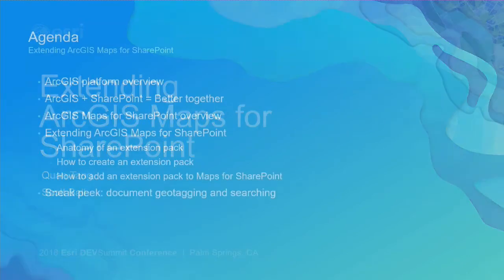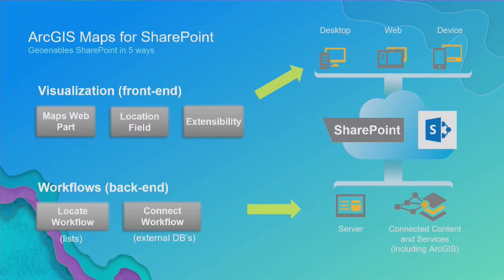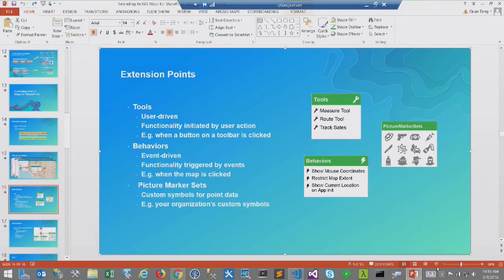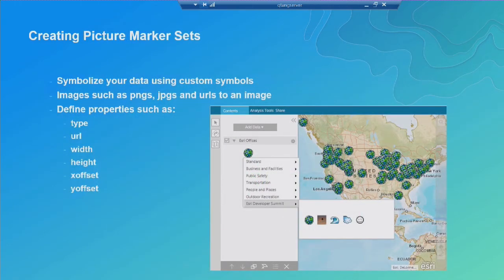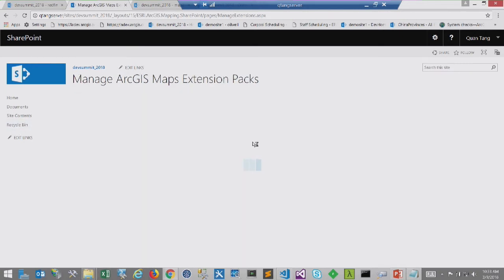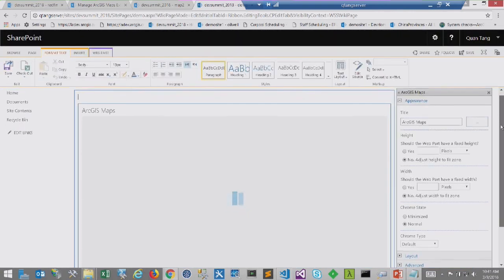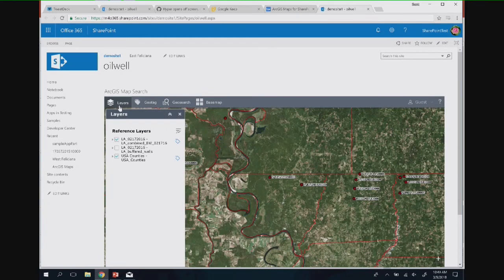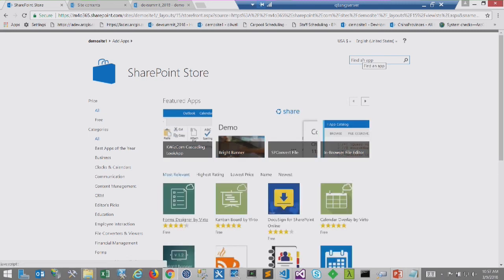Extending ArcGIS Maps for Sharepoint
ArcGIS Maps for SharePoint is an integrated application that enables the use of Esri’s ArcGIS Platform. You can quickly create dynamic, interactive maps of your SharePoint data and start exploring your data in a whole new way. You can also provide a set of interactive and configurable mapping components for use with existing Microsoft SharePoint sites using the ArcGIS for JavaScript API. This workshop will demonstrate the value of the product using a number of use case scenarios as well as the key new features of the latest releases.